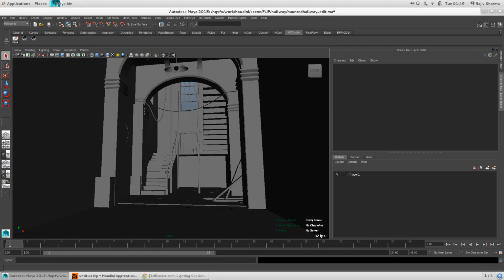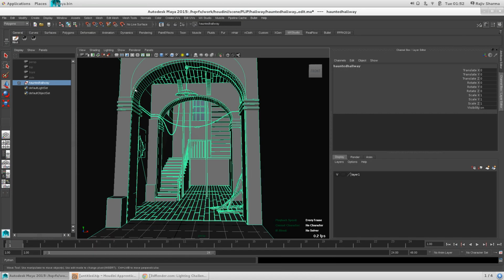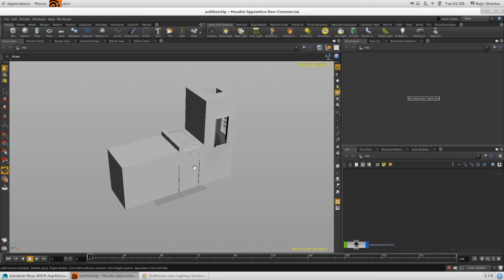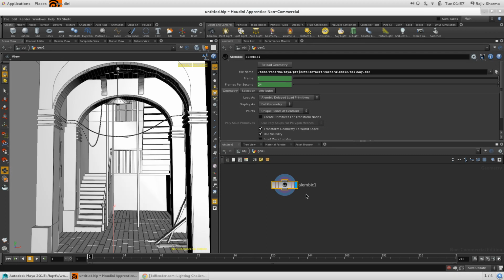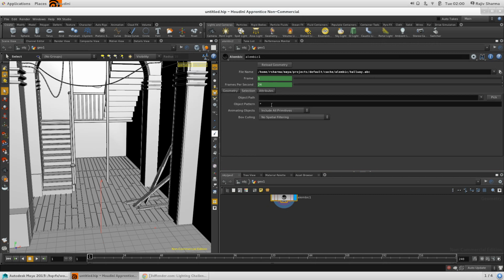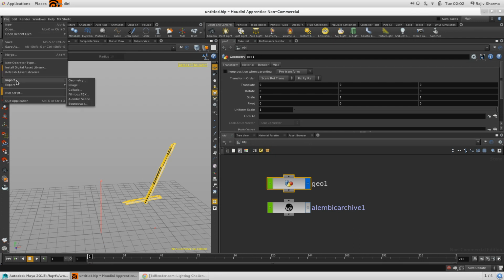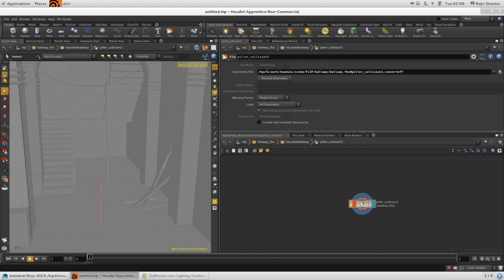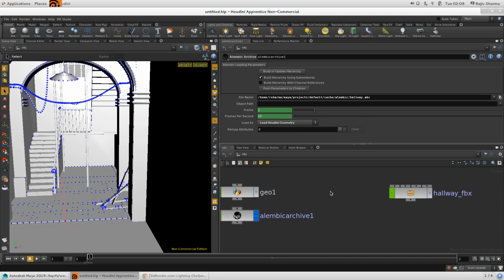Hallway Flood Scene - Part01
1.you can not remove starting 3 second vfxpipeline intro
2.you can not re-upload vfxpipeline channel videos on YouTube or any other website.
3.you can share the links of vfxpipeline channel videos.
4.you can download and share with others for Free.
5.All Free Content : you can not sell vfxpipeline channel videos